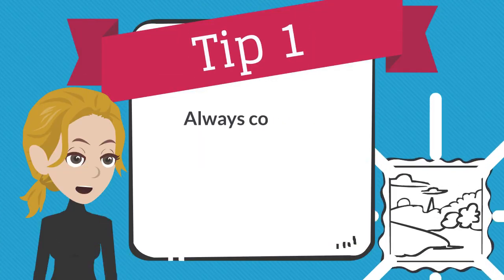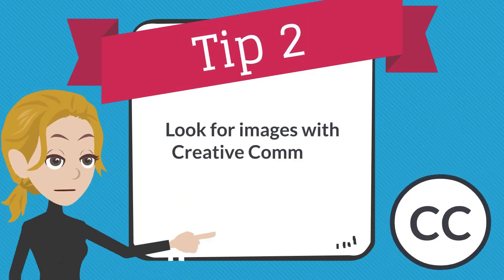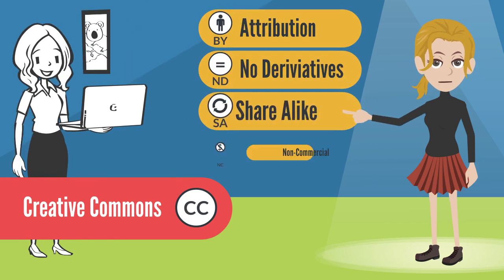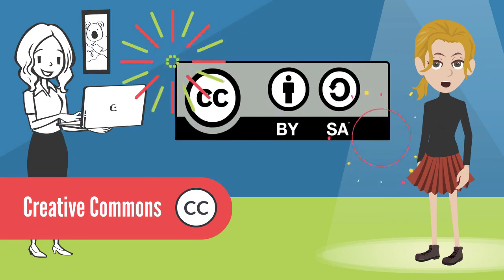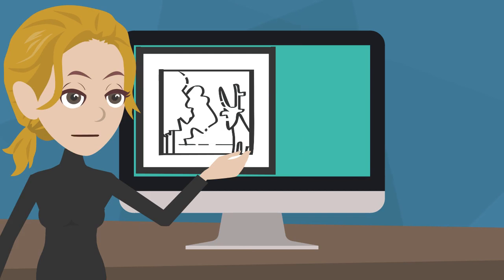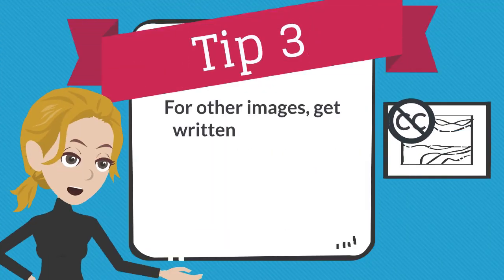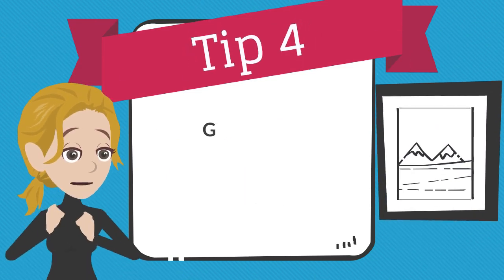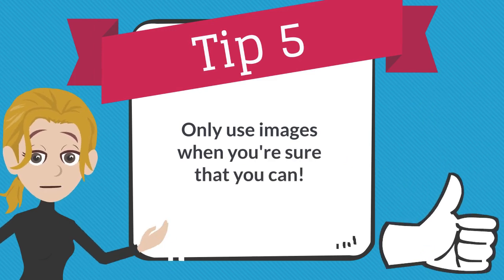Image Copyright for Instructional Designers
This video was created in Vyond in my Multimedia class. As a review activity at the end of the semester, we were supposed to pick one authoring tool and create an object that would help someone learn about one topic we covered in the semester. Audio or video files had to be under 90 seconds. Even though a video was the most labor-intensive option, I wanted more experience with Vyond.